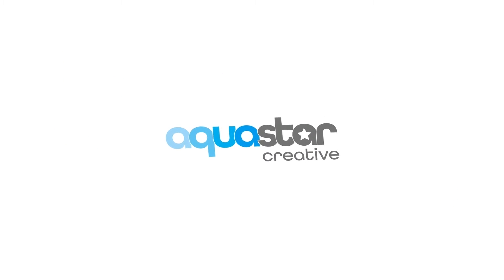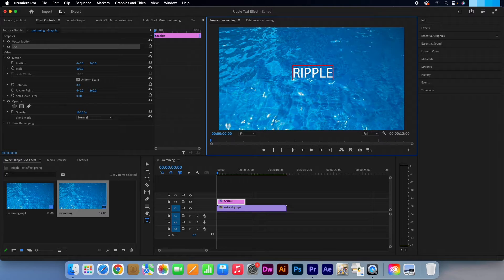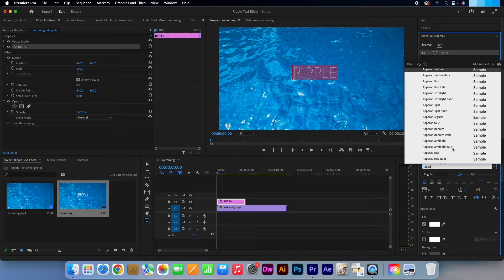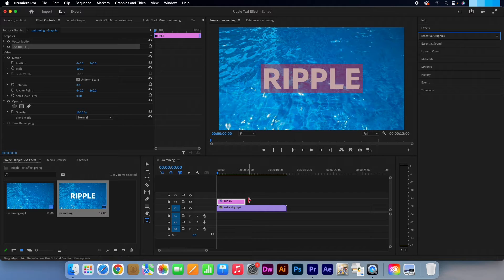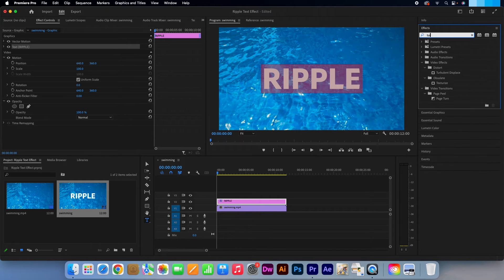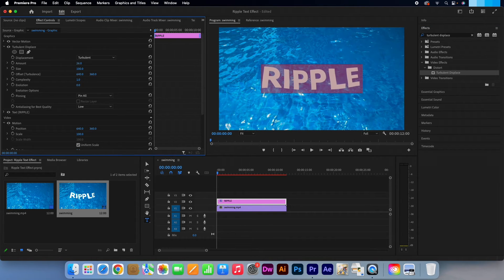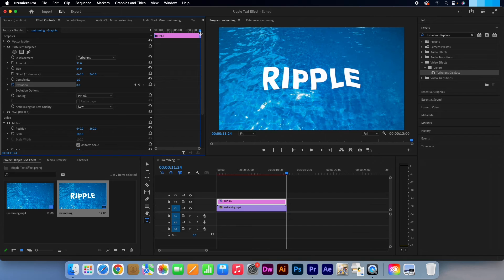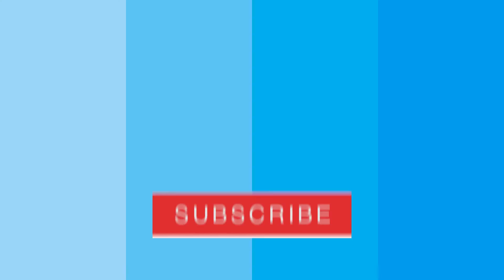Create a RIPPLE TEXT effect in Premiere Pro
In this tutorial you will learn how to quickly make a ripple text effect in a few easy steps. All you need to do is apply the Turbulent Displace effect onto your text layer and adjust a few quick settings.